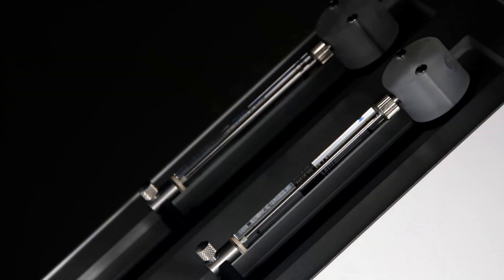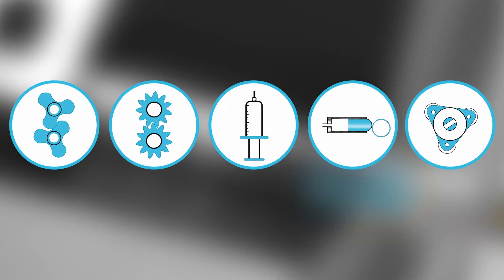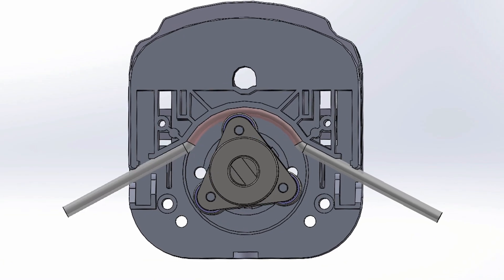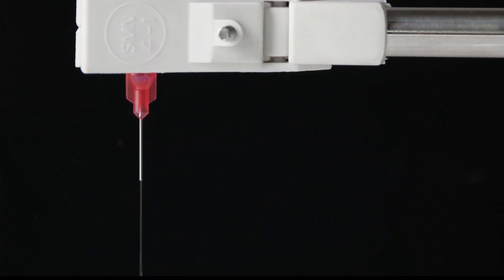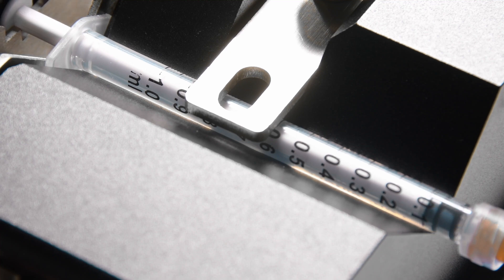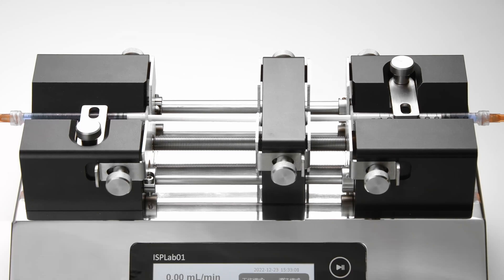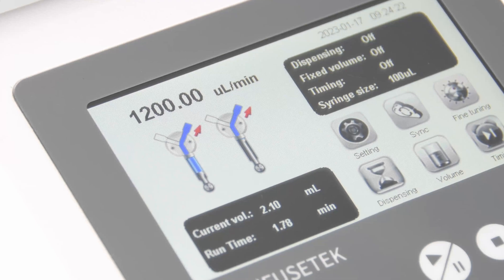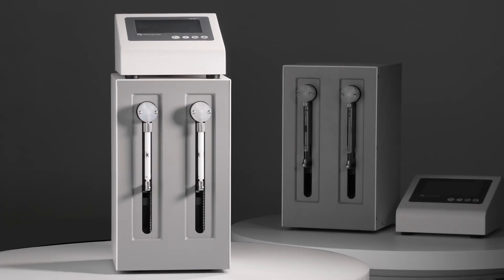Constant flow syringe pump story